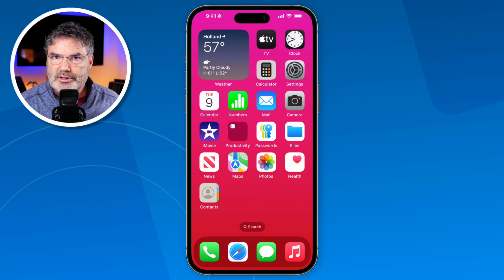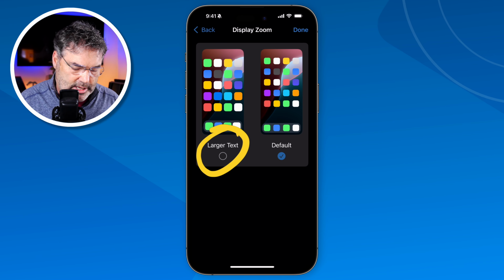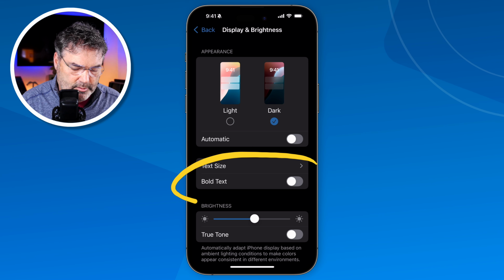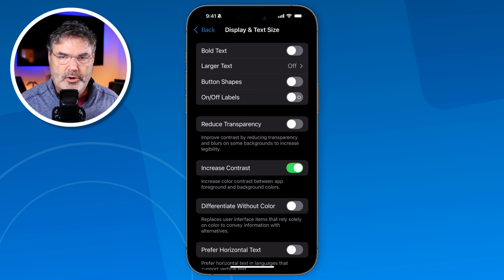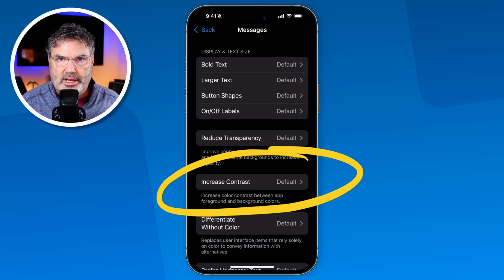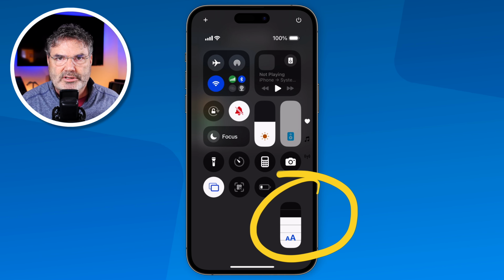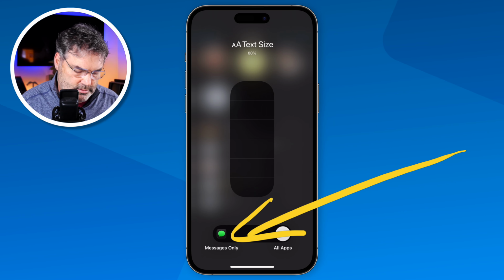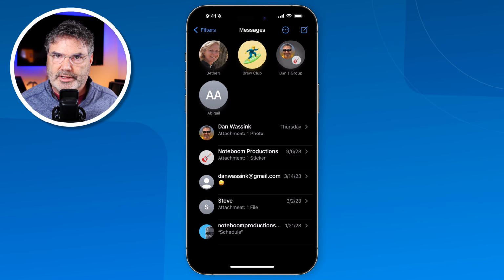Struggling to Read Your iPhone Screen? Try These 7 TIPS!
Discover 7 easy ways to make your iPhone easier to read! Learn how to enlarge text, switch to dark mode for less strain on your eyes, and adjust other display settings for better visibility. Perfect for anyone who prefers a clearer, more comfortable viewing experience on their device. Watch the full tutorial to see how simple these changes can be!

Chapters:
00:00 - Introduction
00:38 - Change the iPhone Resolution
02:24 - Changing the Appearance
02:47 - Change Global Text Size
03:22 - Bold Text
03:49 - Adjust Brightness
04:03 - Reduce Transparency and Increase Contrast
04:41 - Per App Settings
06:34 - Change Text Size from the Control Center
10:41 - Wrap Up
11:19 - About Me